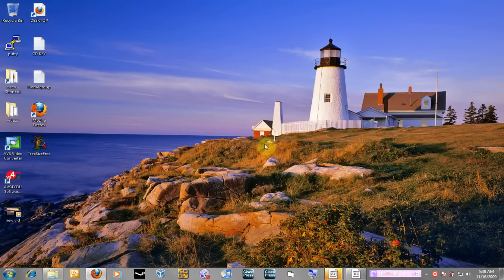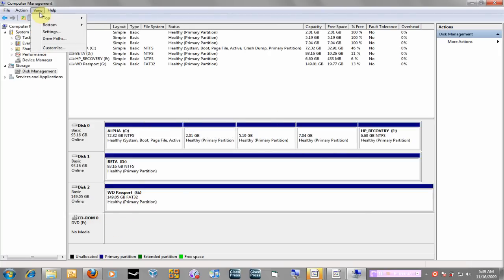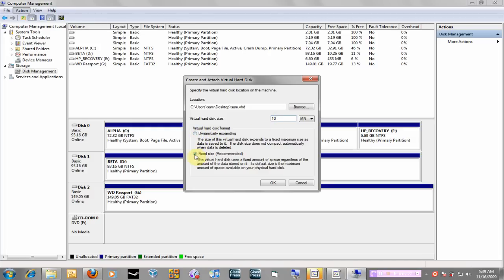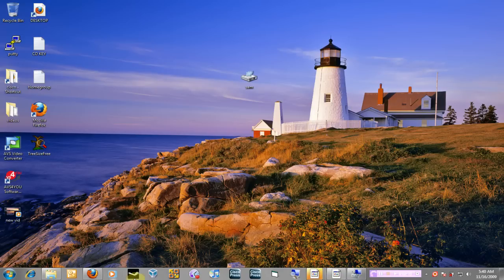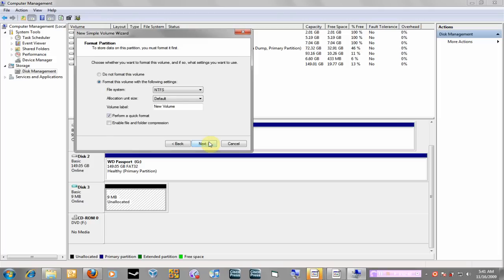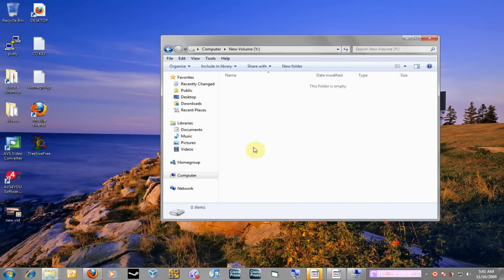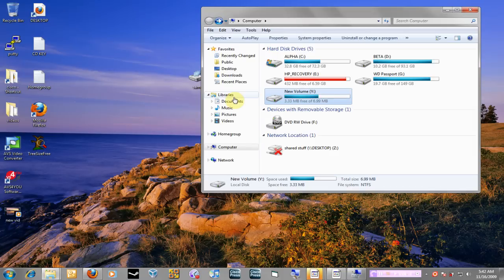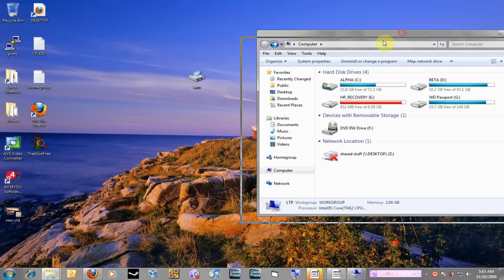Windows 7- How to create a Virtual Hard drive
A short illustration of how to create a virtual hard drive in windows 7